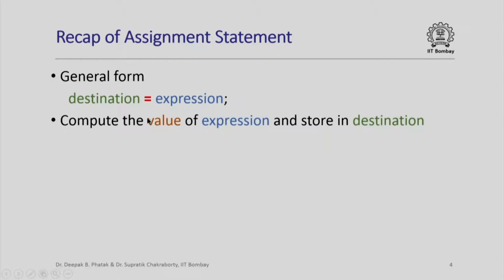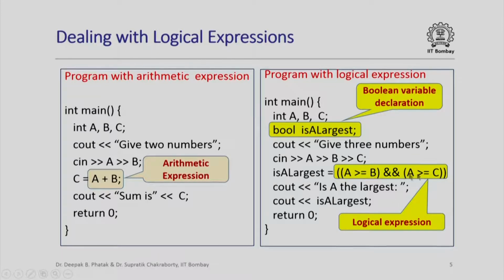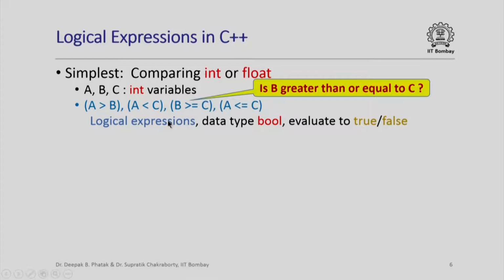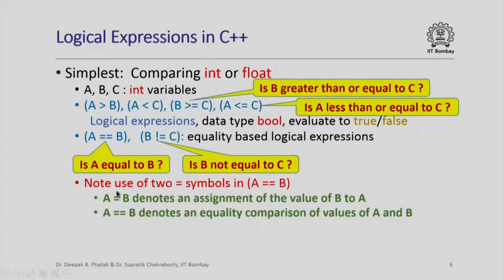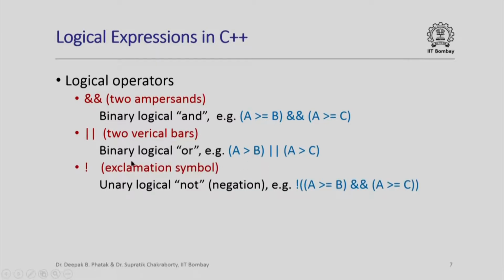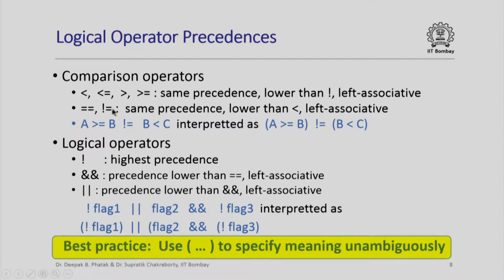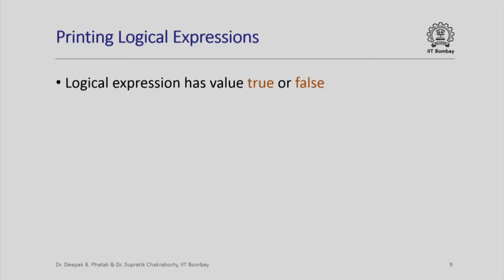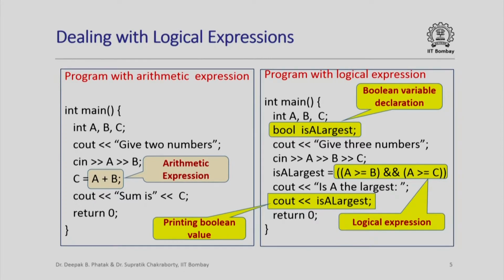IITCS1012014-V007800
CS101x_S409_Assignment_Statement_and_Logical_Expressions_IIT_Bombay.mp4